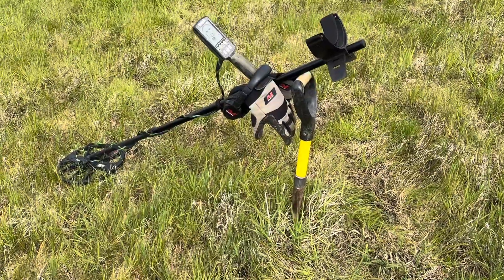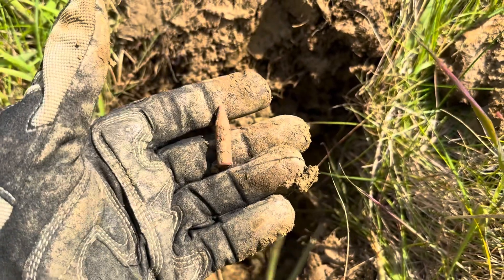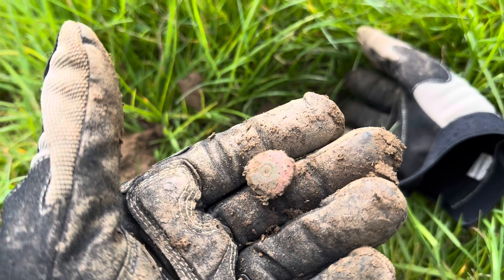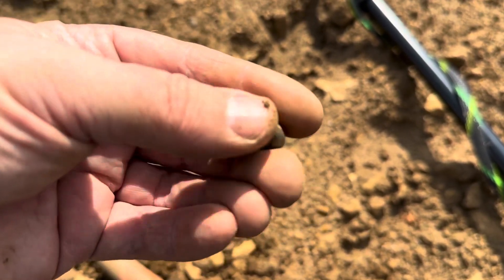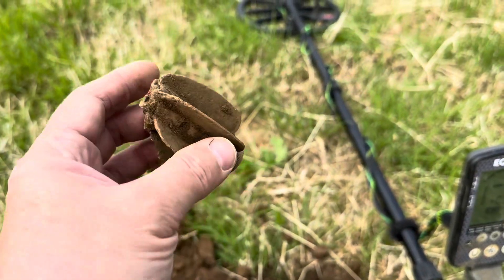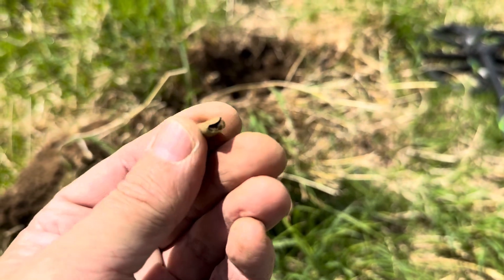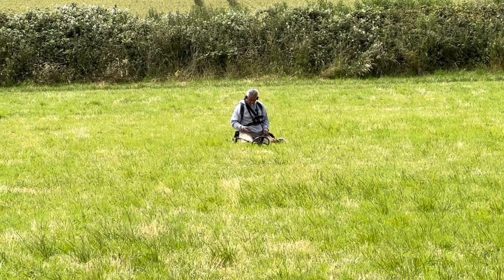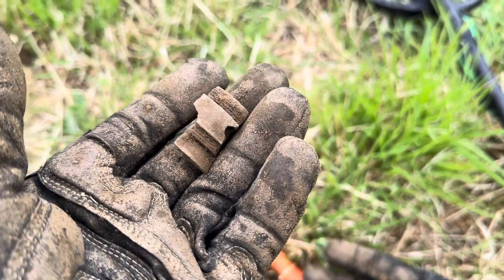Firing Range !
It’s not very often I get chance to metal detect these fields so I was keen to get out with my minelab equinox 600 metal detector and see what I could find